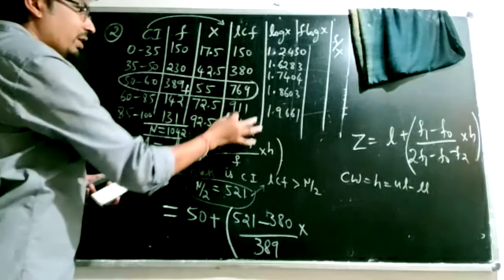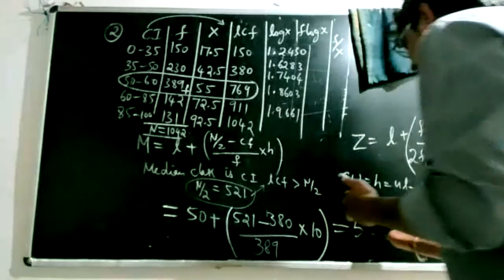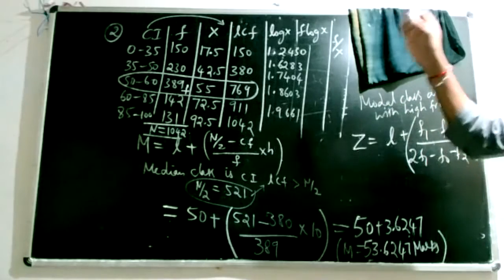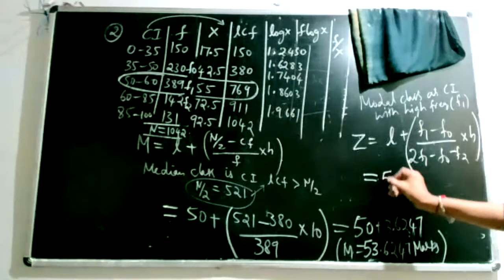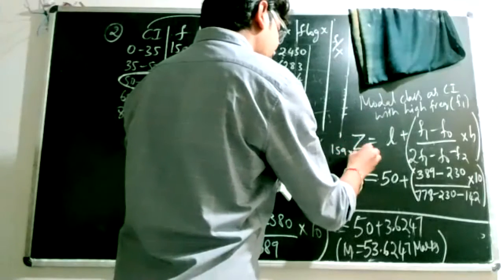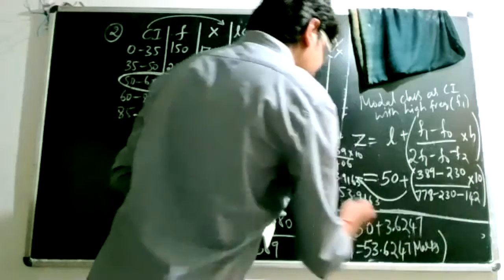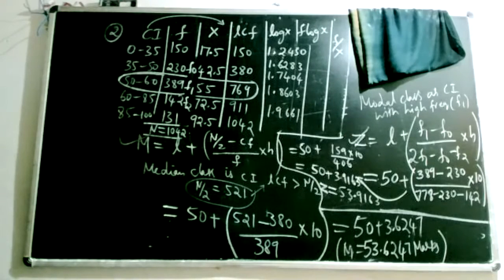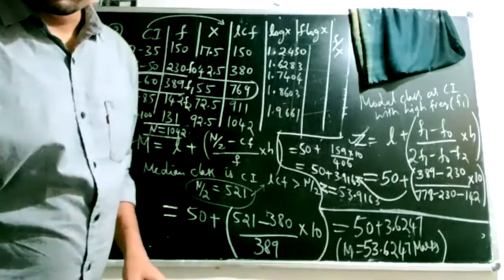recording 4, june 21st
computation of Median and Mode for continuous frequency distribution